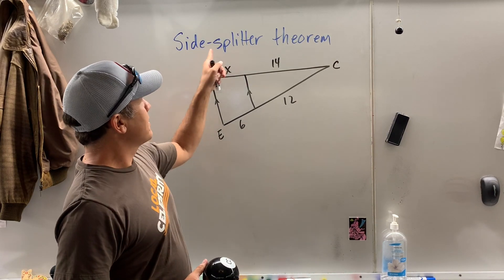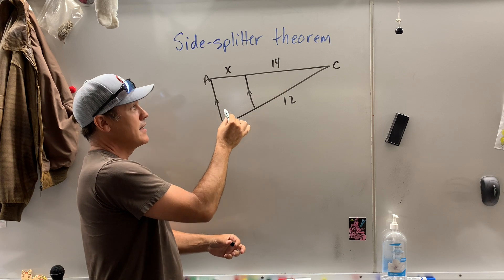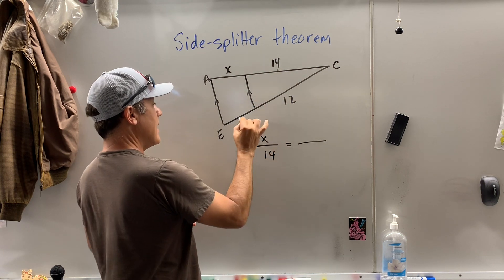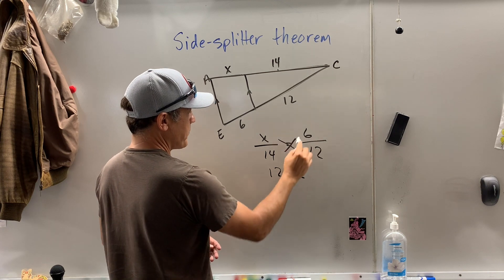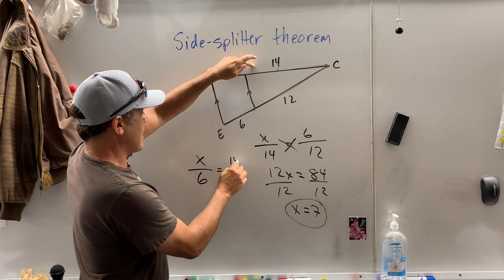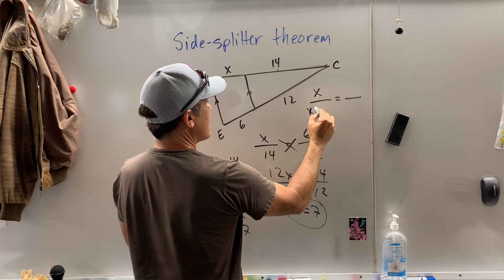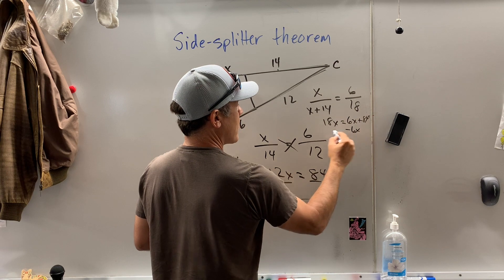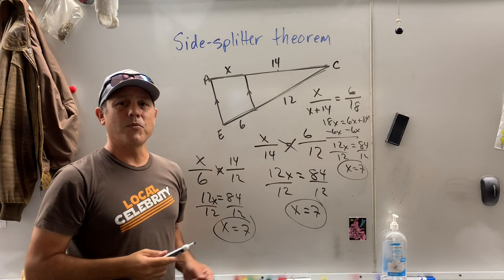Side-splitter Theorem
This video is about Side-splitter Theorem